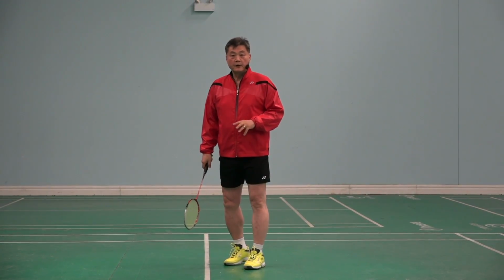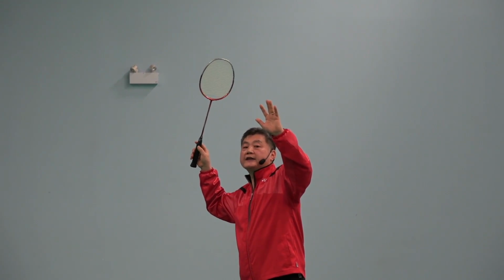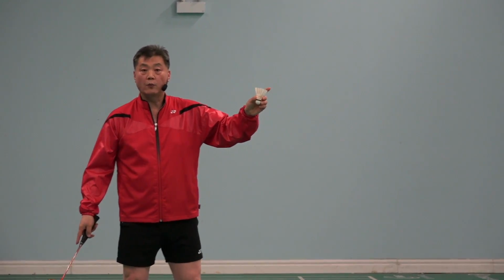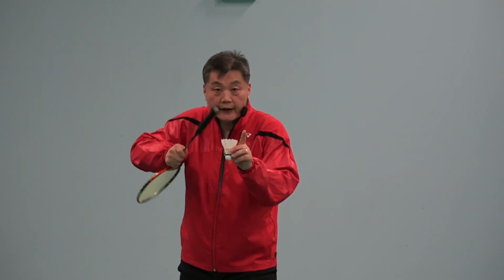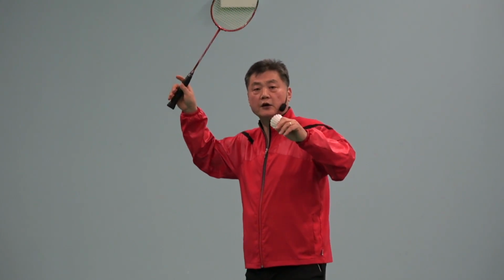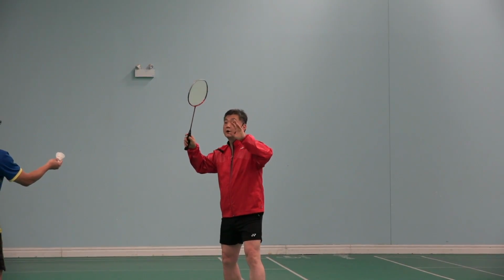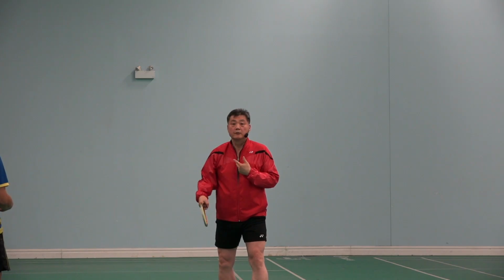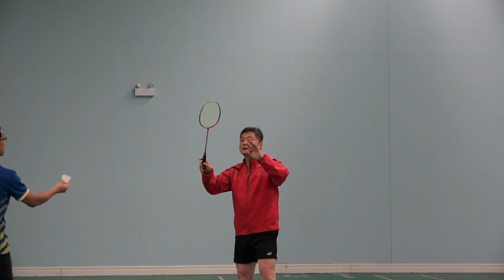Badminton: FUN CLIP-Forehand Clear-You Can Do It- If You Have A Very Loose Grip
In this video, you will learn not to grip too loose when you do forehand clear.